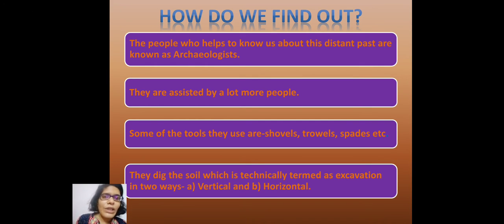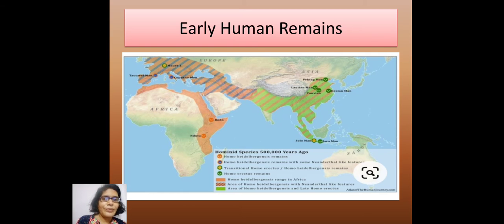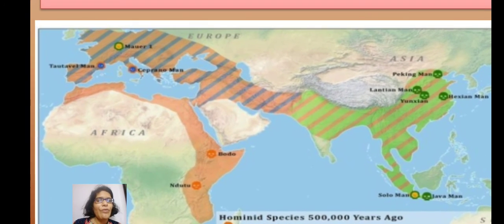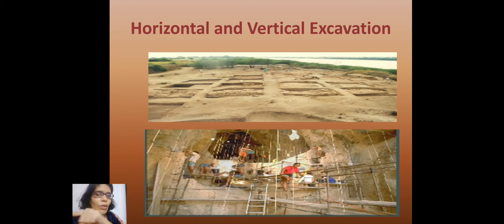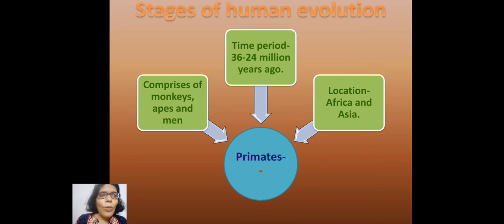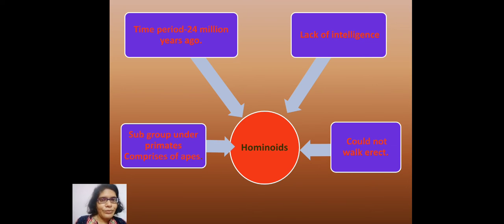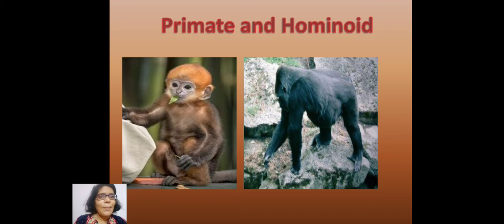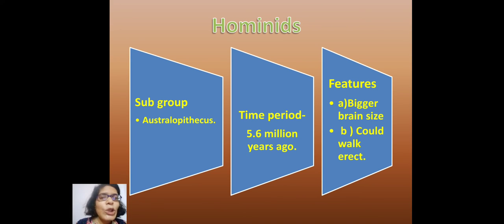Subject -History, Board- CBSE, Class-11, Chapter-1 From the beginning of time, part-1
This video deals with the work of Archaeologists and Human Evolution.
every Tuesday Thursday & Saturday 2pm by Sangeeta ma'am